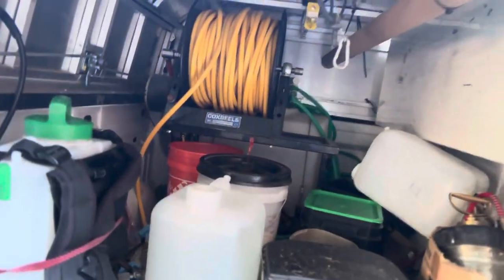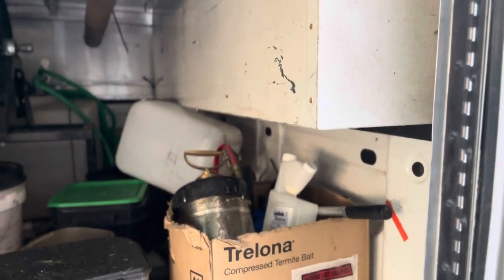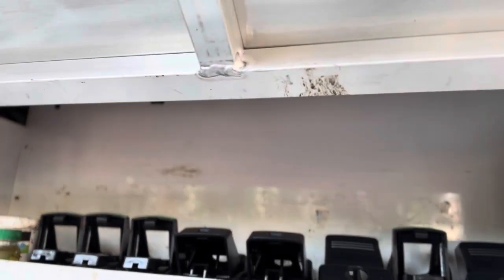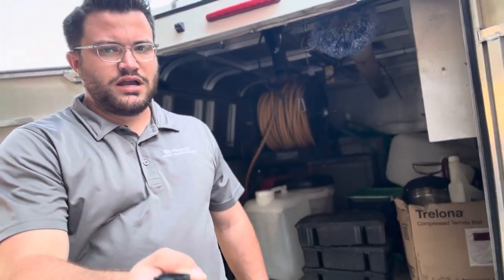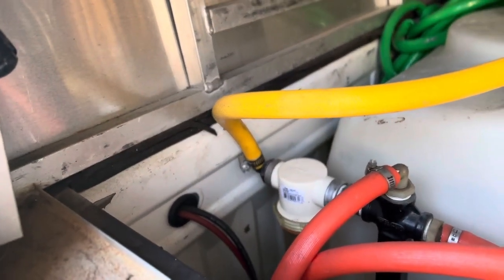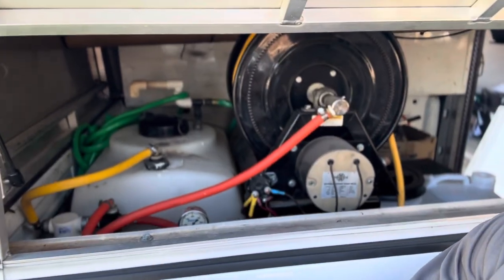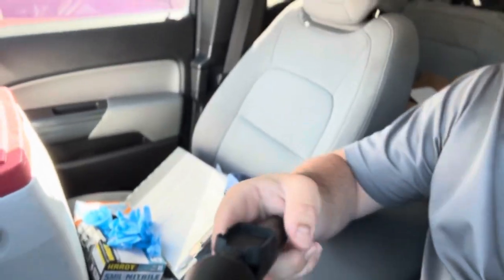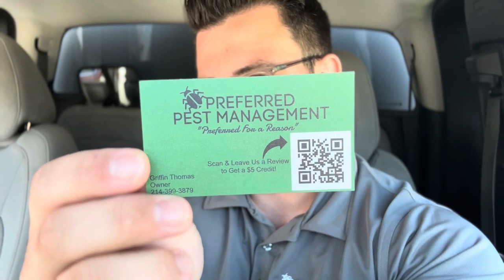Pest Control Business Truck Tour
In todays pest control business video, Griffin gives you all a quick tour of his pest control equipment setup in one of his route trucks, along with a pest control business tip or two on how to keep your equipment working properly.